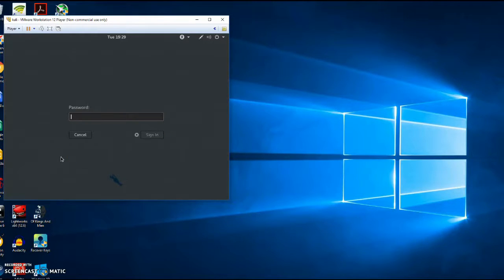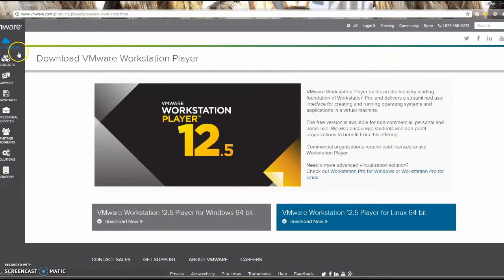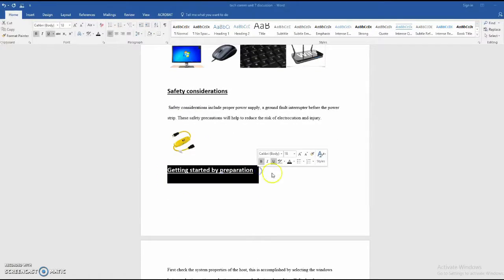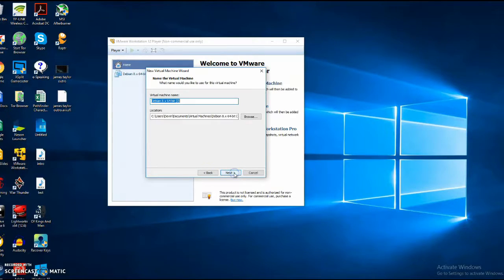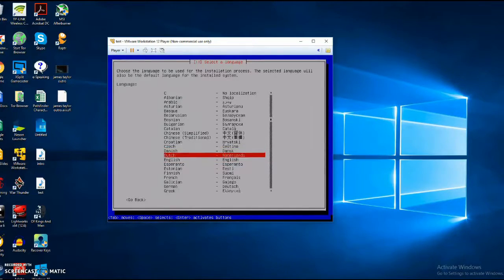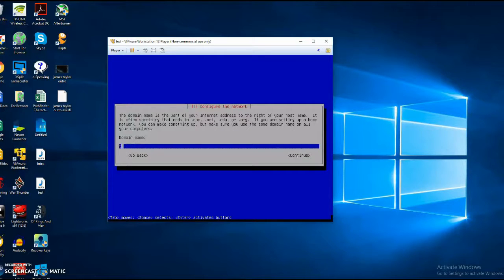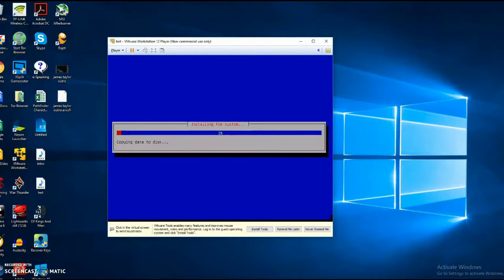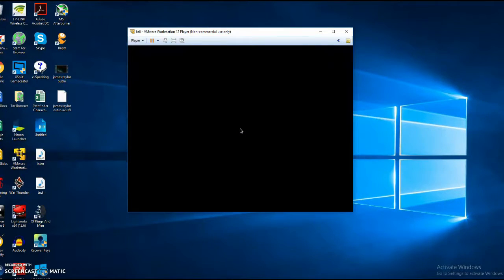how to install kali linux for ethical penetration testing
this tutorial shows how to install kali Linux on a VMware workstation player .